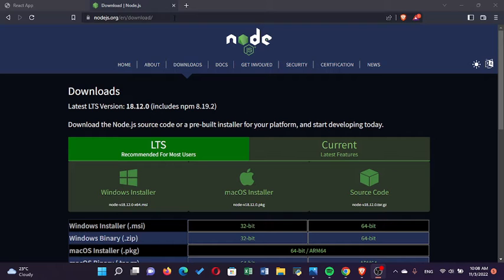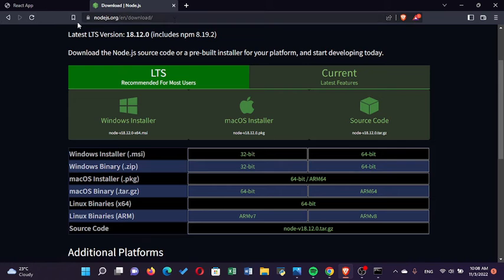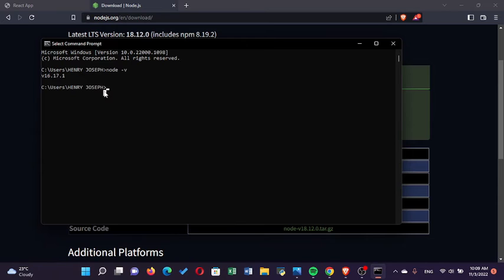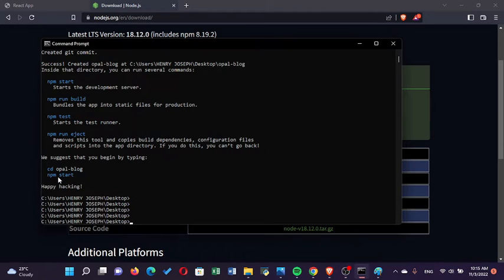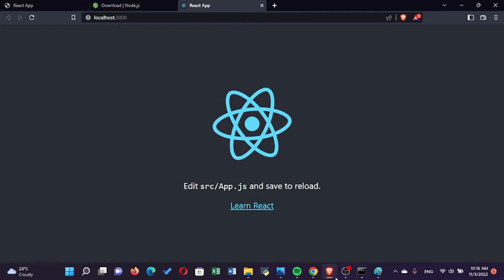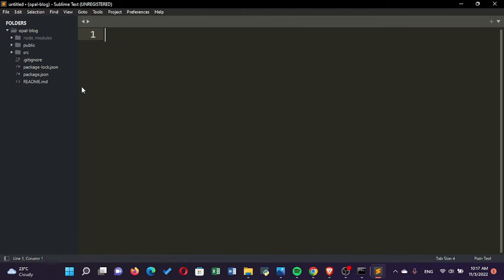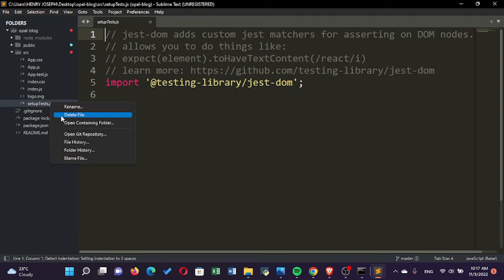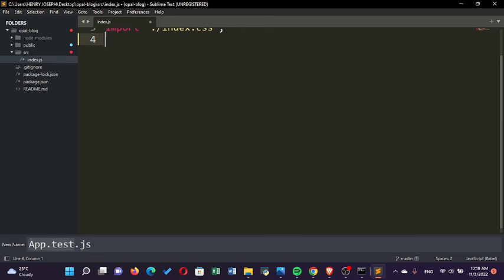React Tutorial 1| Environment Setup